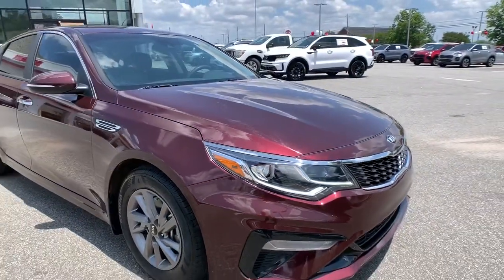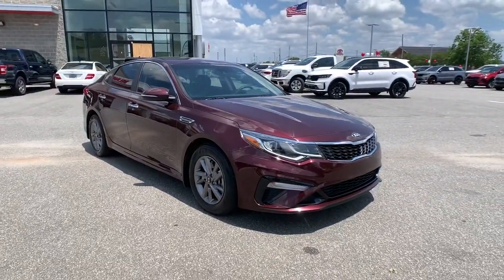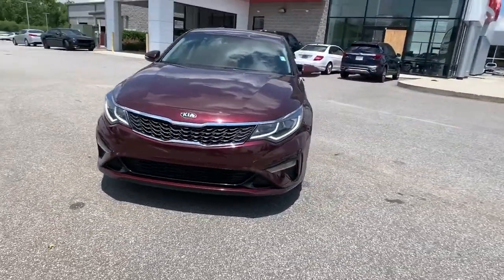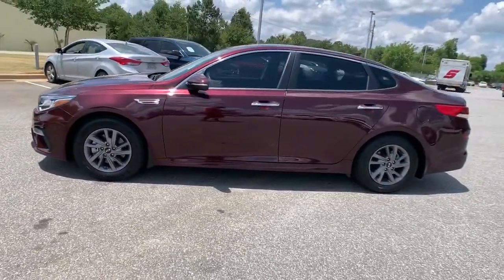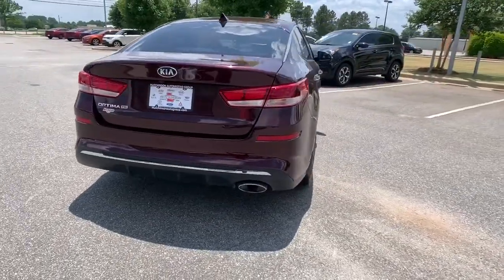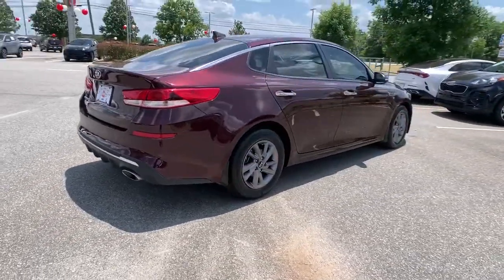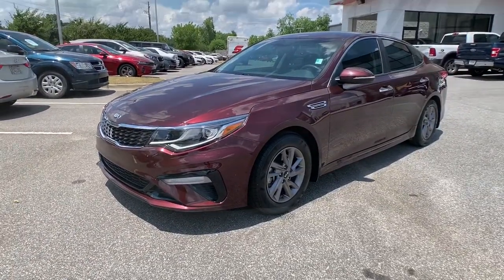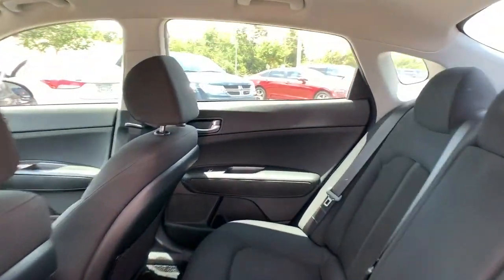2020 Kia Optima Albany, Tifton, Dothan, Columbus, Macon, GA LG398479K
Used 2020 Kia Optima available in Albany, Georgia at Hutchinson Kia of Albany. Servicing the Tifton, Dothan, Columbus, Macon, GA area.

Black Cloth. Sangria 2020 Kia Optima LX FWD 6-Speed Automatic with Sportmatic 2.4L I4 DGI DOHCbrbrThis vehicle includes the following features and options Black Cloth 4-Wheel Disc Brakes 6 Speakers 6.5J x 16 Silver Alloy Wheels ABS brakes Air Conditioning Alloy wheels AM/FM radio Anti-whiplash front head restraints Apple CarPlay & Android Auto Auto High-beam Headlights Brake assist Bumpers: body-color Carpet Cargo Mat Carpet Floor Mats Cloth Seat Trim Delay-off headlights Driver door bin Driver vanity mirror Dual front impact airbags Dual front side impact airbags Electronic Stability Control Four wheel independent suspension Front anti-roll bar Front Bucket Seats Front Center Armrest Front reading lights Fully automatic headlights Heated door mirrors Illuminated entry Knee airbag Low tire pressure warning Occupant sensing airbag Outside temperature display Overhead airbag Overhead console Panic alarm Passenger door bin Passenger vanity mirror Power door mirrors Power steering Power windows Radio data system Radio: AM/FM/MP3 Audio System Rear anti-roll bar Rear seat center armrest Rear window defroster Remote keyless entry Security system Speed control Speed-sensing steering Split folding rear seat Steering wheel mounted audio controls Tachometer Telescoping steering wheel Tilt steering wheel Traction control Trip computer Turn signal indicator mirrors and Variably intermittent wipers. 24/32 City/Highway MPG